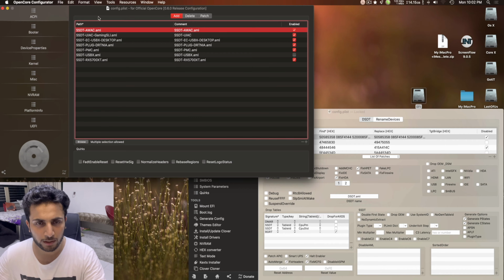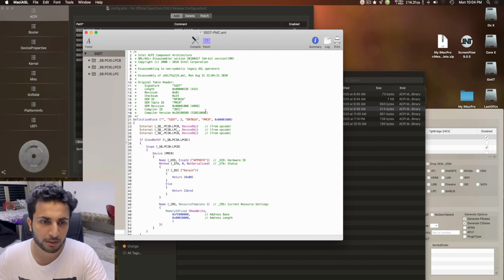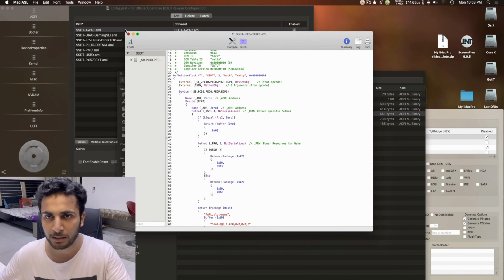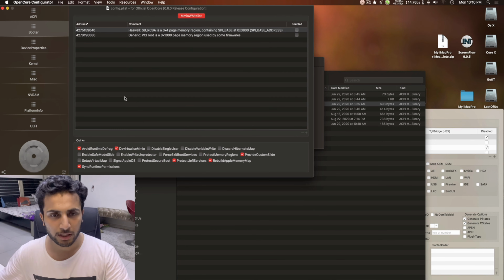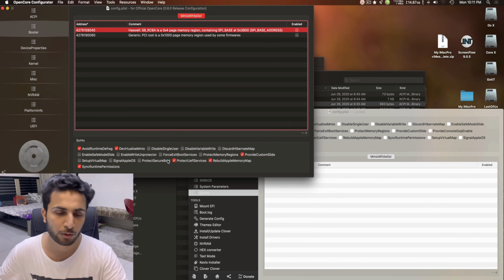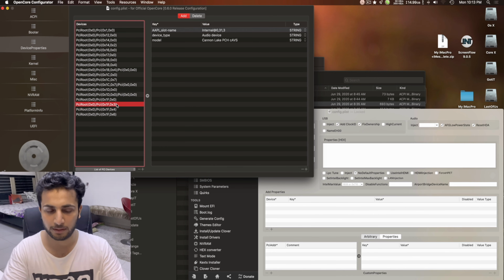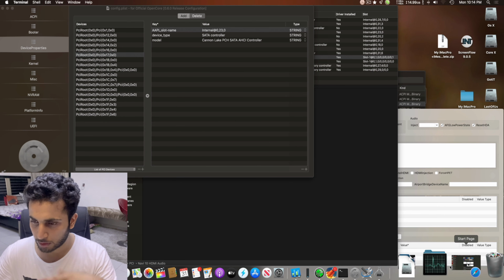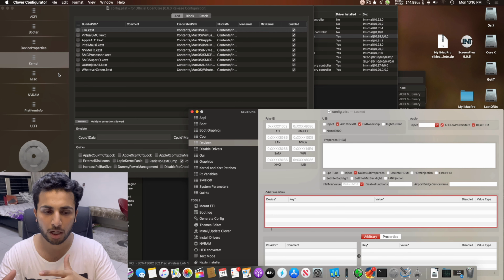Clover to OpenCore Boot loader | Step by Step Detail Guide Part 2 | 2020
Learn all about OpenCore and Clover Boot loader and how both of them work. Also learn how to port from Clover Boot loader to OpenCore Boot loader.